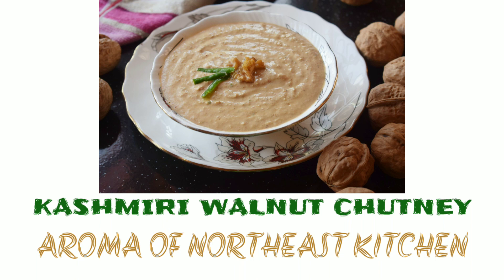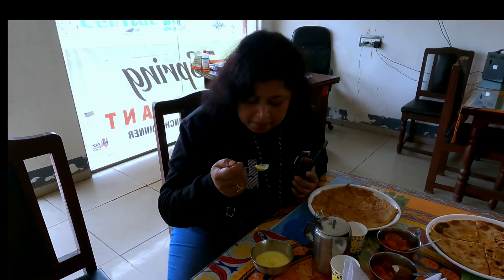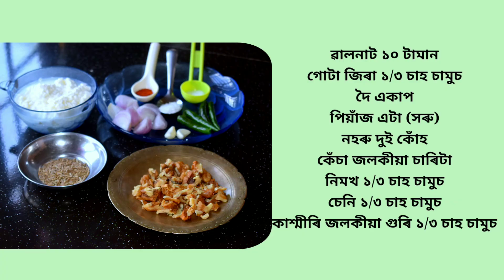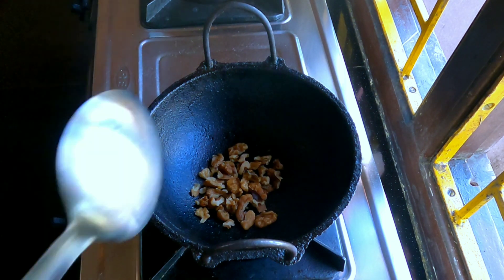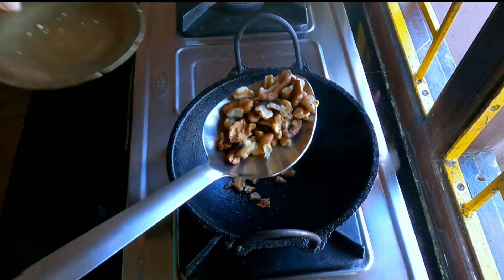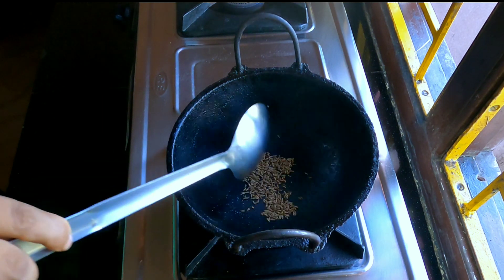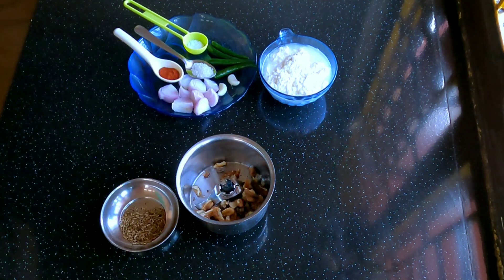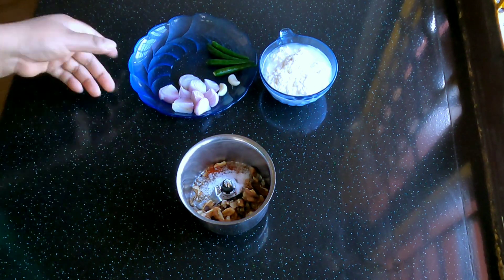KASHMIRI WALNUT CHUTNEY | AKHRUT CHUTNEY | কাশ্মীৰী ৱালনাট (আখৰোট) চাটনিৰ সোৱাদ পালে কেতিয়াও নাপাহৰে